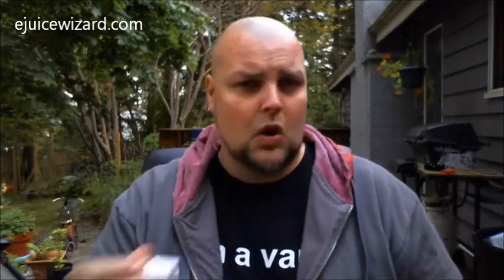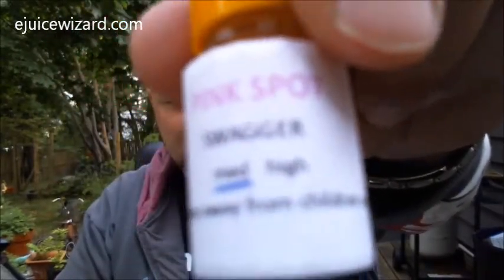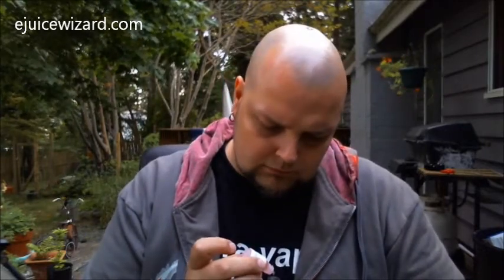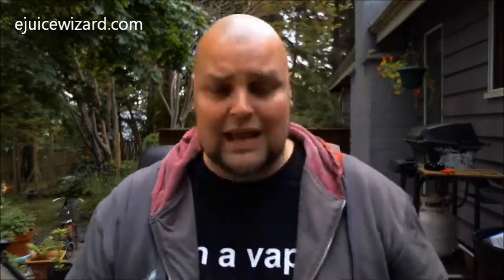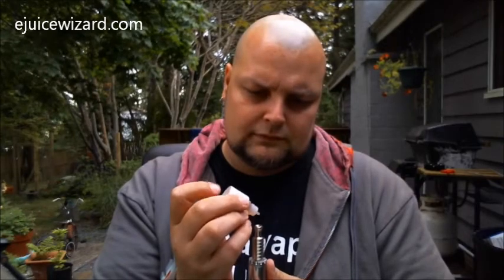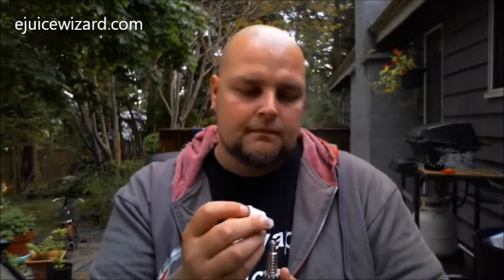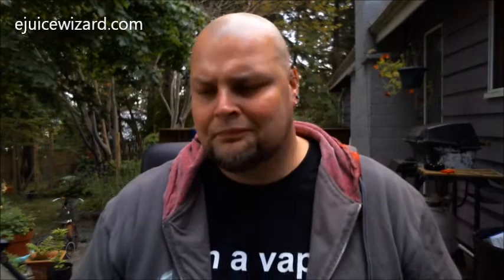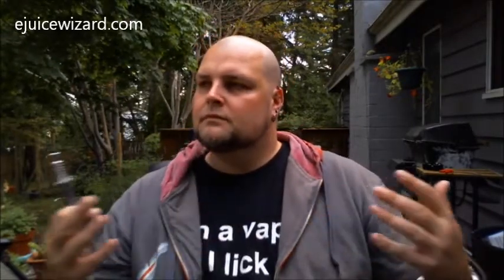Real Reviews: Pink Spot Vapors Pink Spot and Swagger from ejuicewizard.com